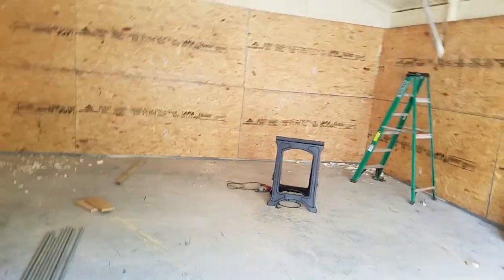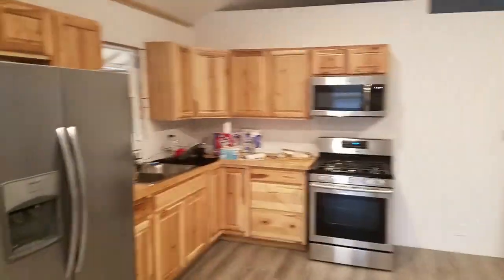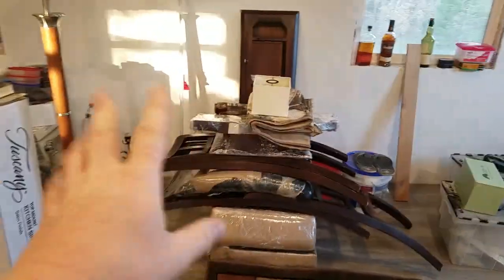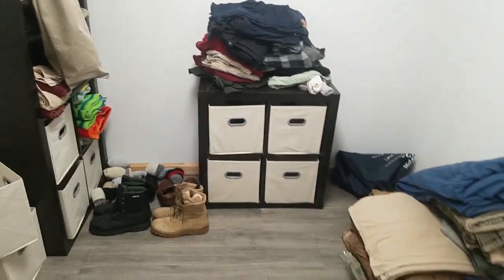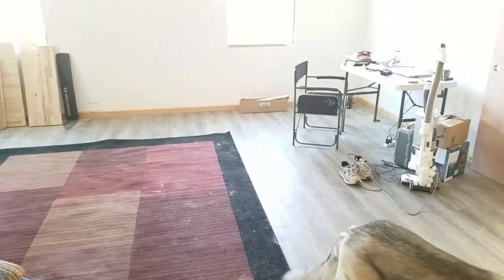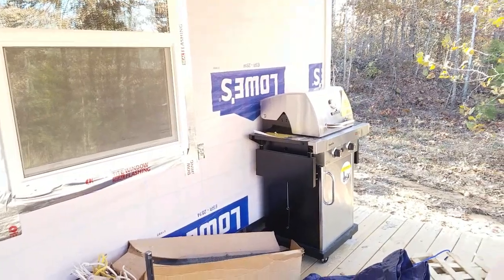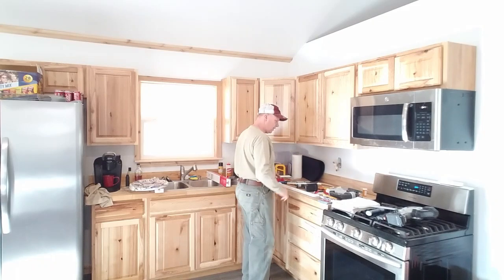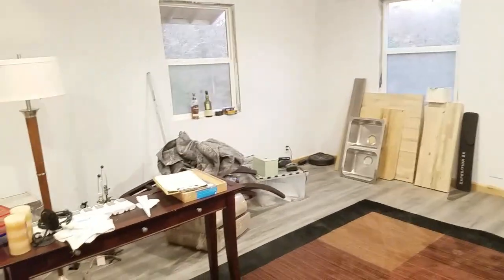Week 31 - Trim, Backsplash, and Shop Lights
Time to complete the detail work. These projects take more time and don't seem to make that much of a dramatic impact, but they have to get done.